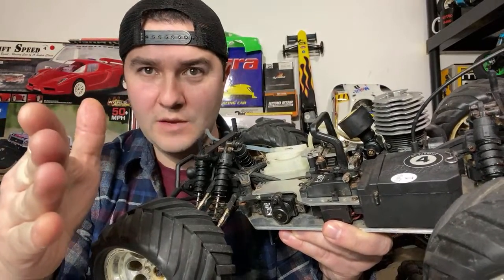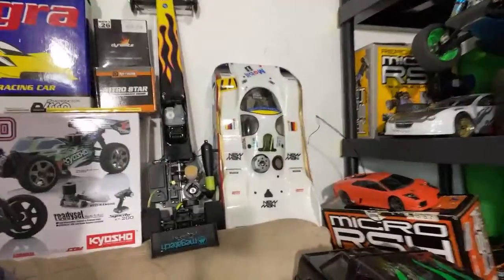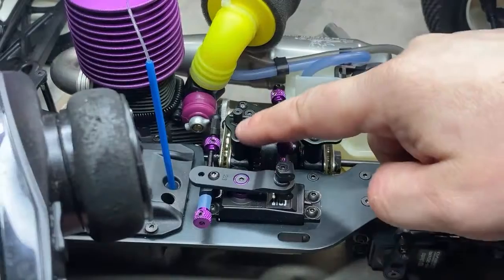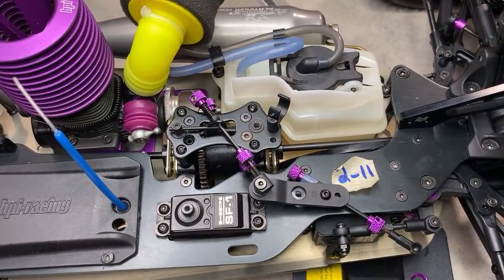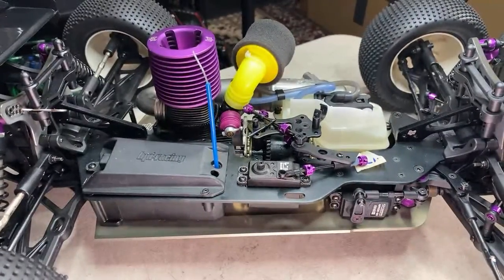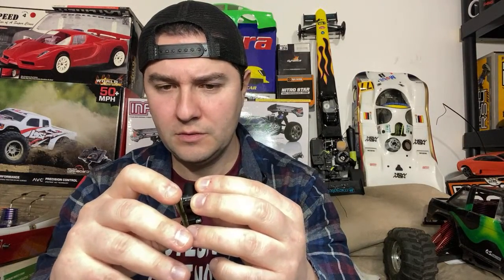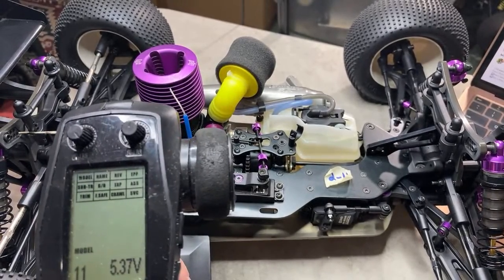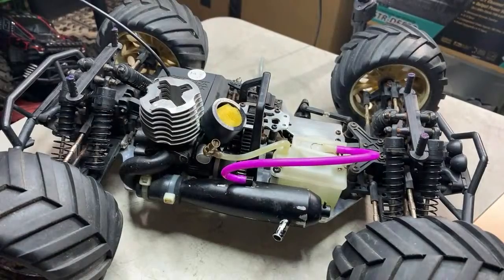NitroGang LIVE - Rare HPI Hellfire SS Kit (but its got a problem) - New Serpent On-Road coming 🔥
Rare 2006 HPI Hellfire SS Kit Assembled - But it's got an issue (let's examine and fix it)